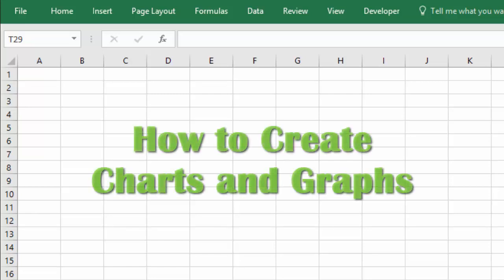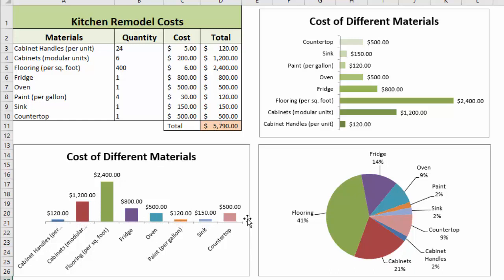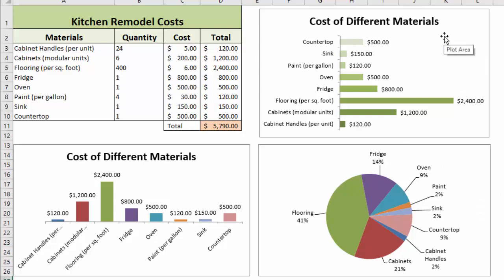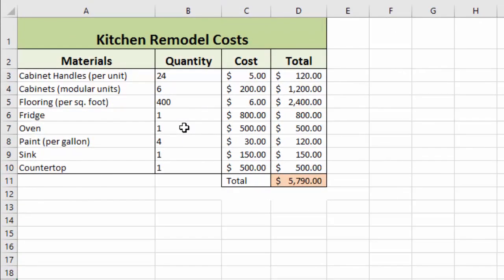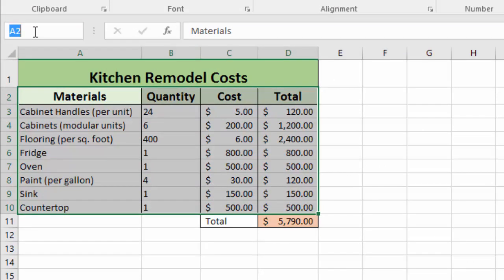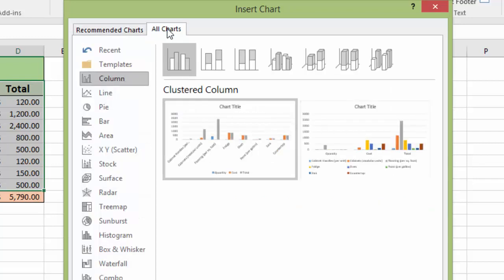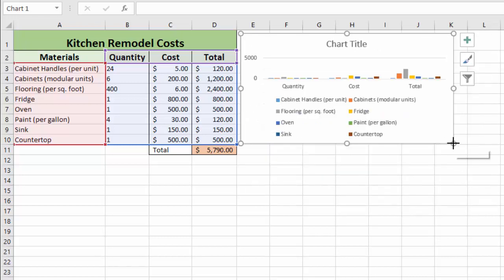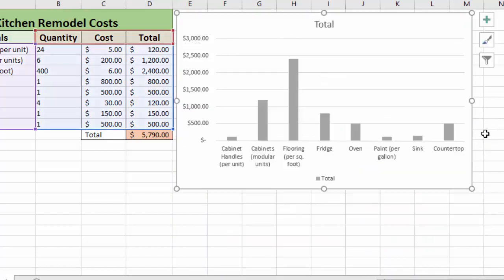236331 034 Intro to Charts and Graphs Excel at Microsoft Excel The Complete Beginner to Advanc